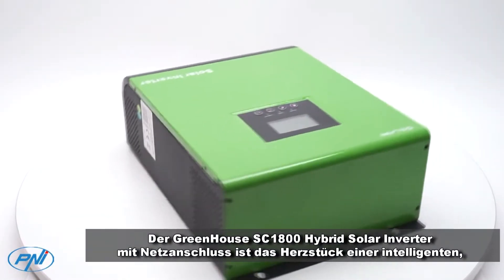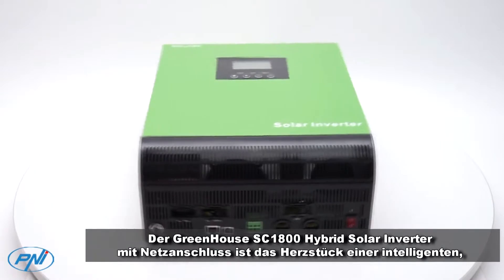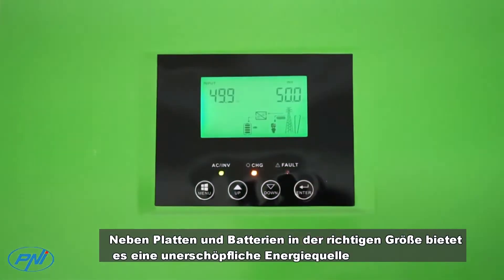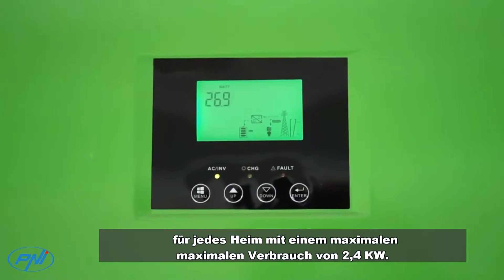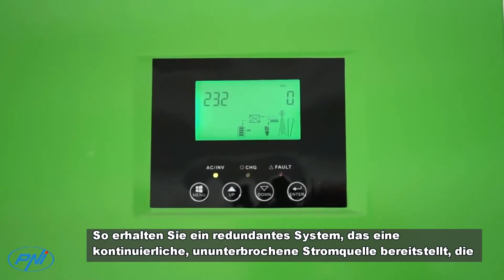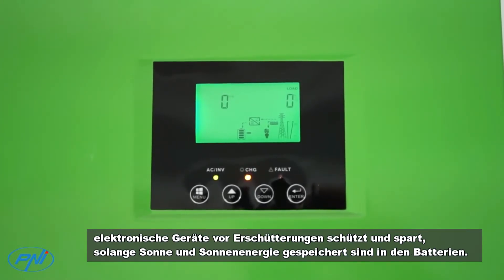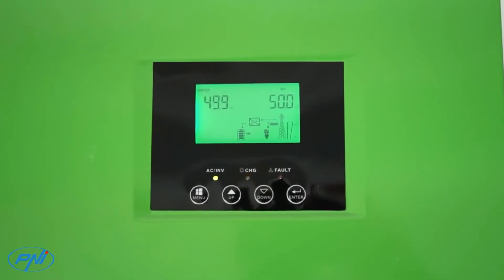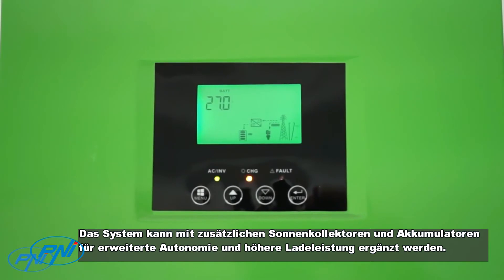Der GreenHouse SC1800 Hybrid Solar Inverter mit Netzanschluss ist das Herzstück einer intelligenten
Der GreenHouse SC1800 Hybrid Solar Inverter mit Netzanschluss ist das Herzstück einer intelligenten, energiesparenden Solaranlage auf dem neuesten Stand der Technik.
Neben Platten und Batterien in der richtigen Größe bietet es eine unerschöpfliche Energiequelle für jedes Heim mit einem maximalen maximalen Verbrauch von 2,4 KW.

So erhalten Sie ein redundantes System, das eine kontinuierliche, ununterbrochene Stromquelle bereitstellt, die elektronische Geräte vor Erschütterungen schützt und spart, solange Sonne und Sonnenenergie gespeichert sind in den Batterien.
Das System kann mit zusätzlichen Sonnenkollektoren und Akkumulatoren für erweiterte Autonomie und höhere Ladeleistung ergänzt werden.